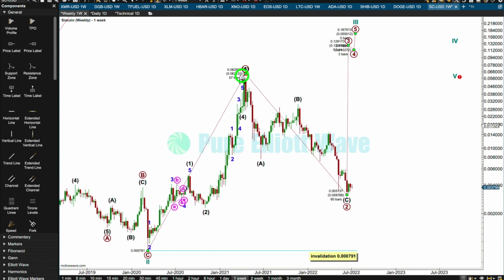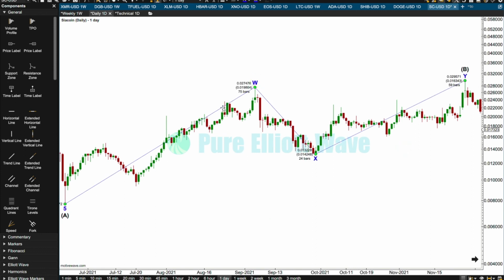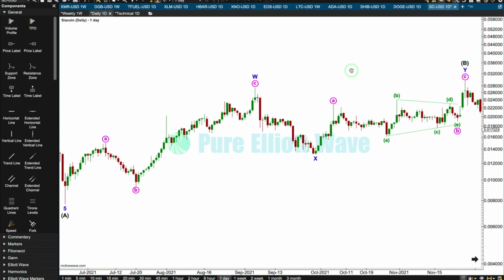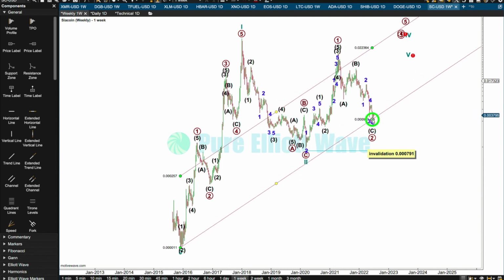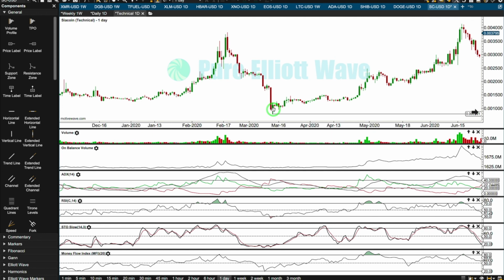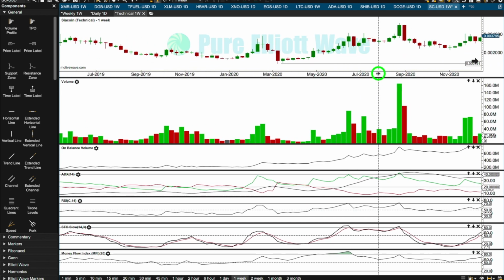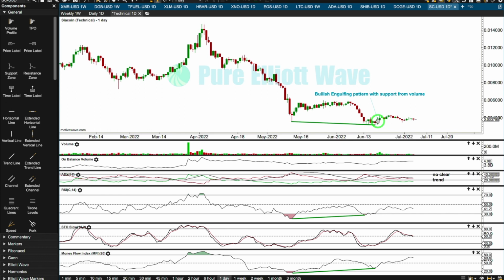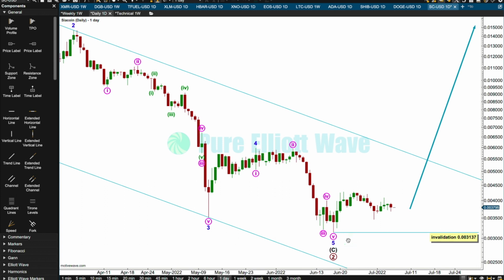SC-USD Siacoin: Elliott Wave and Technical Analysis on 6th July 2022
Elliott Wave Technical Analysis for Siacoin SC-USD by Lara Iriarte CMT.

Chapters:
0:00 Introduction
0:26 Elliott wave - weekly chart
1:22 Elliott wave - daily chart
5:36 Channel - Elliott wave
5:58 Elliott wave - conclusions
6:27 Classic technical analysis - past low
10:24 Classic technical analysis - last low
12:09 Channel for confidence

Comments Policy:

it here.